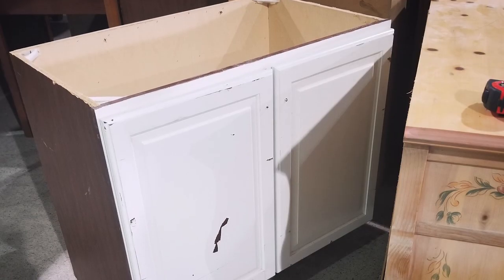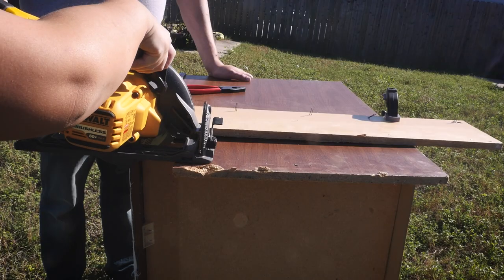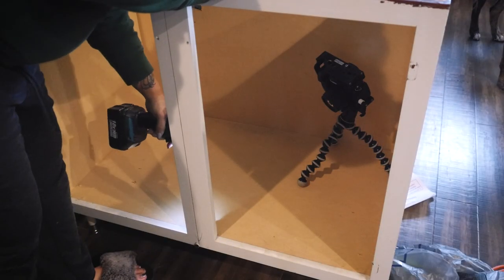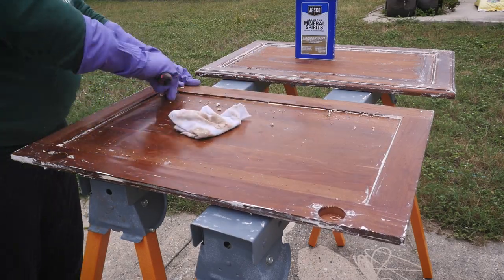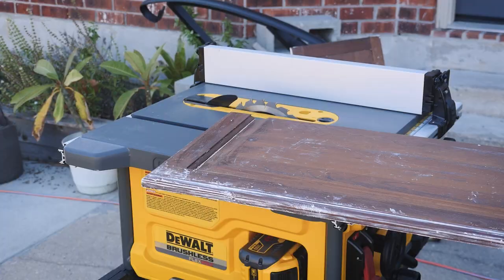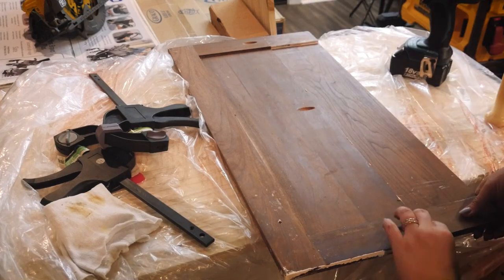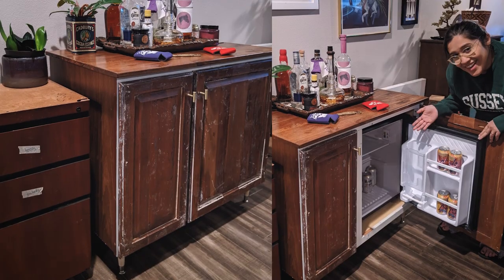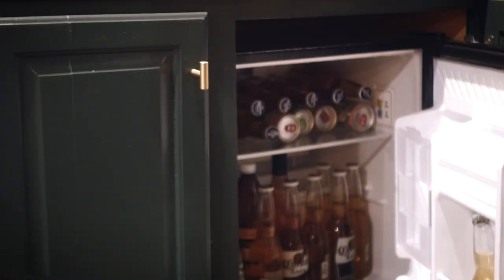I turned a thrifted cabinet into a bar with a mini fridge! - DIY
･ﾟ✧◃SUPPORT ME! ▷

･ﾟ✧◃SOCIAL MEDIA! ▷